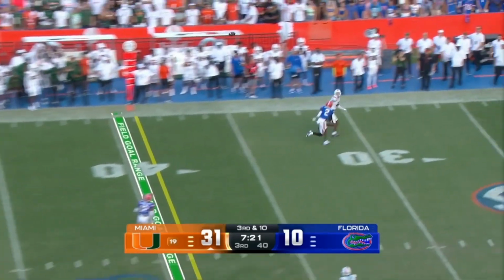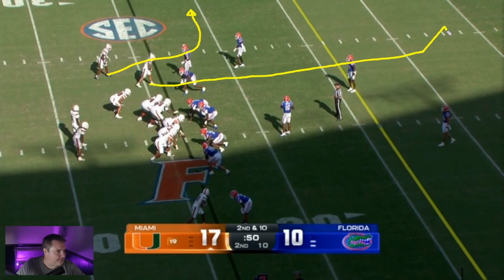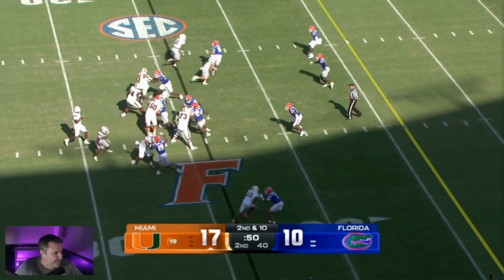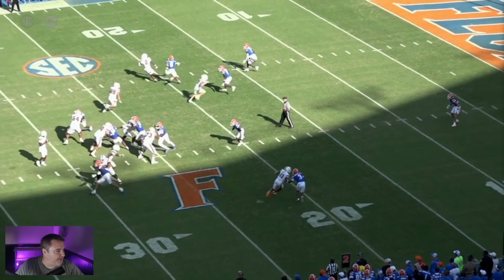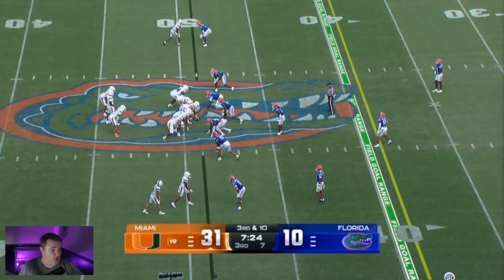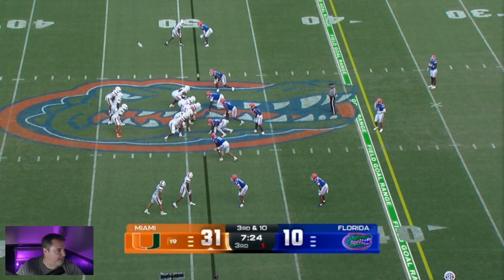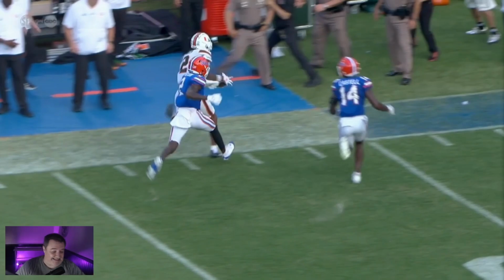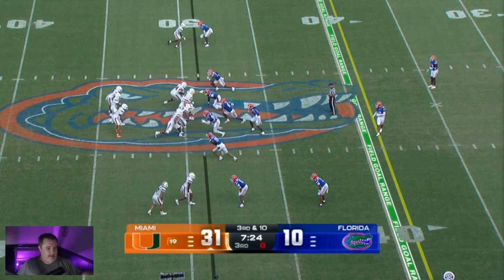These 2 Cam Ward Passes Were So Good Against Florida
Cam Ward looked good against the Florida Gators this past Saturday in Miami's win. We cover two of his passes, the touchdown pass before the end of the half, and a 3rd and 10 in the middle of the 3rd quarter. We break down why these 2 passes and why Cam Ward did so good throwing the ball and how the alignment of the receiver helped make it possible.